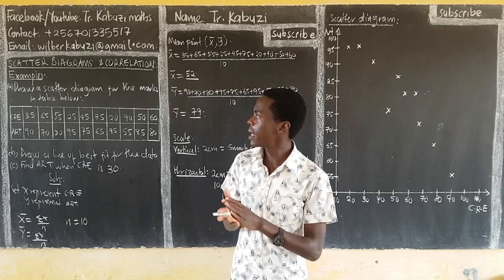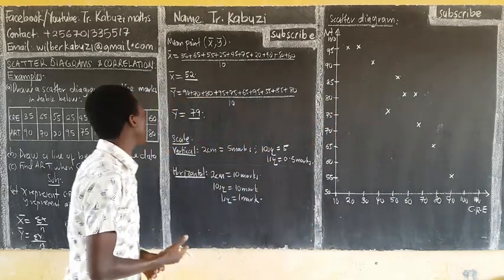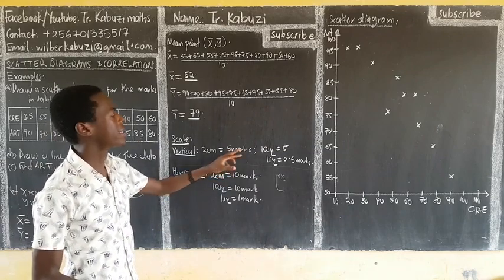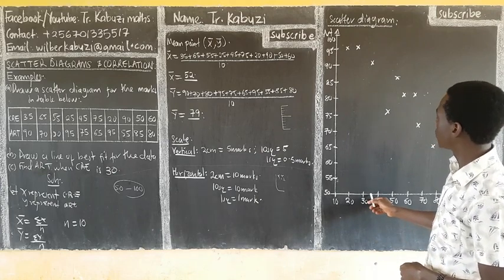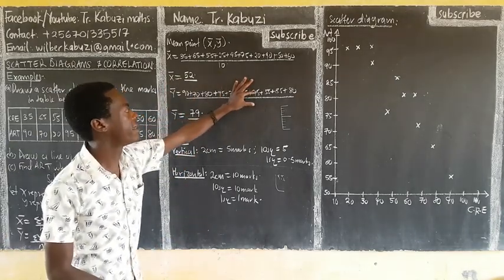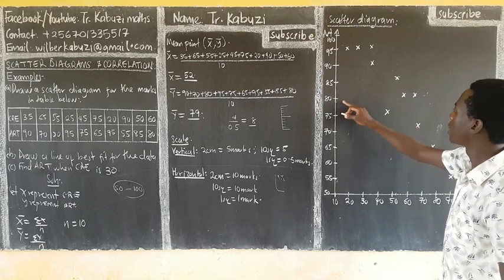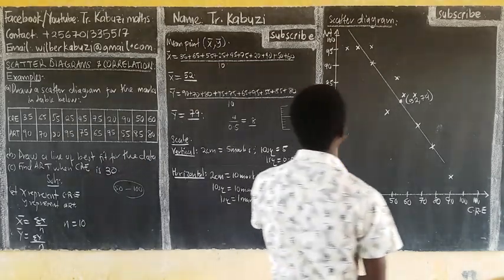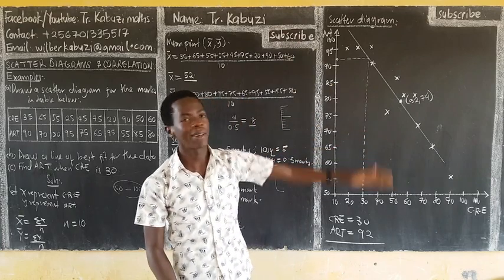line of best fit .................africastruggle.